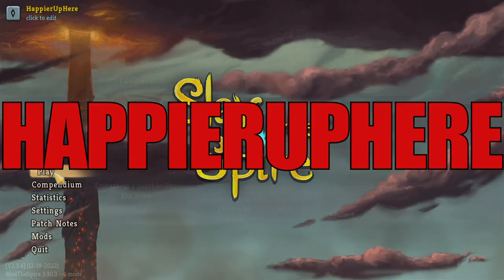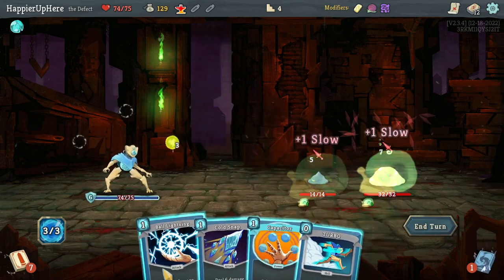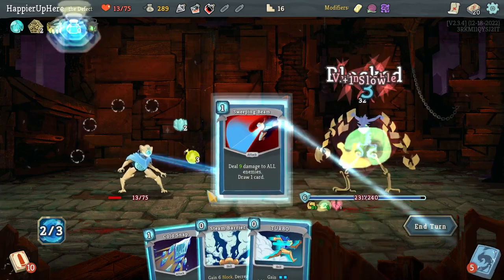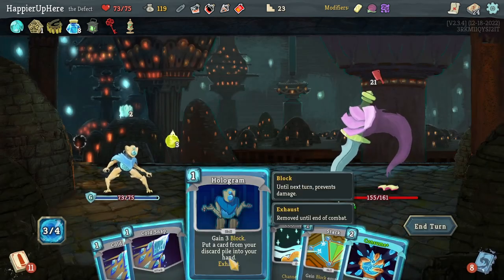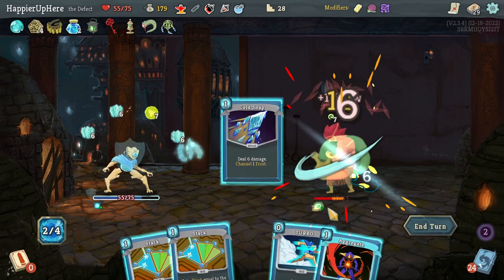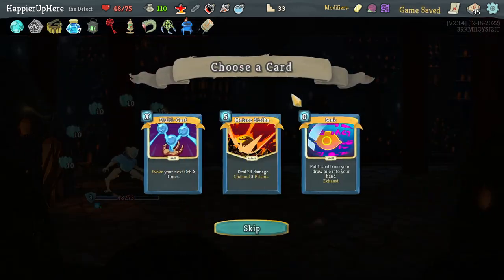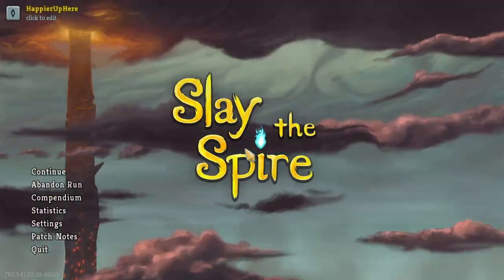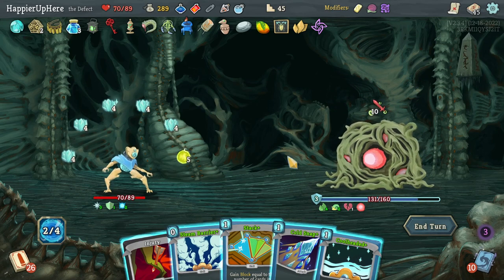Slay the Spire April 8th Daily - Defect | When life gives you lemons you made Frost-orb lemonade.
Hi All! This is my attempt at the April 8th Daily with the Defect. The initial deck is shown at 4:38, and the run starts at 5:32.
The modifiers for this daily are:

1. Sealed Deck: Craft a deck from 30 random cards.
2. Time Dilation: All enemies start with the Slow debuff.
3. Night Terrors: Resting at Rest Sites heals 100% of your HP, but costs 5 max HP.

My final score was 1468, which was pretty good. I perfected 7/7 possible Elites and 3/3 of the bosses.

The Friends mod I use at the beginning can be found
Thanks again Stephen!

00:00 Intro
03:08 Sealed Deck Start
04:38 Sealed Deck Review
05:32 Act I
13:52 Act I boss fight
16:26 Act II
31:14 Act II boss fight
34:18 Act III
51:28 Act III boss fight
54:31 Recap